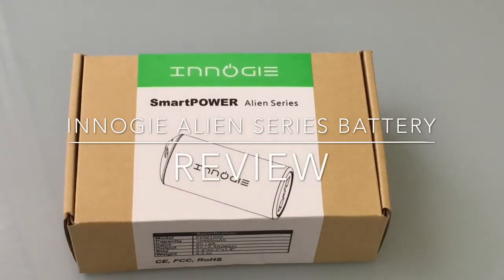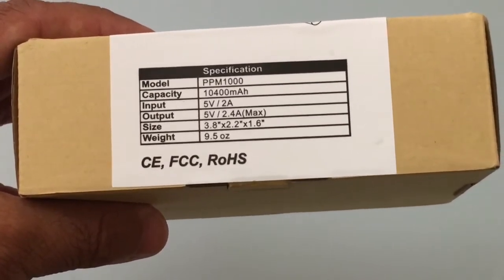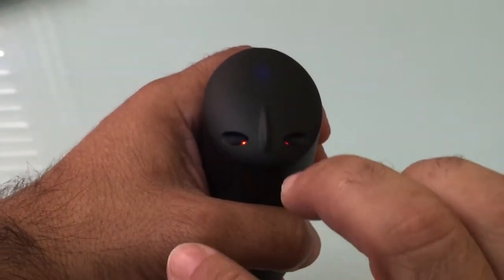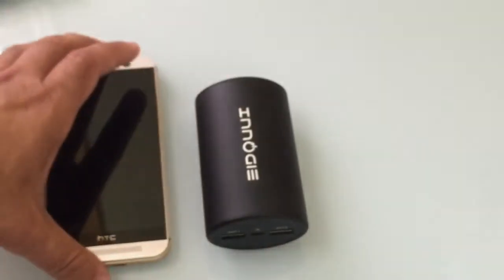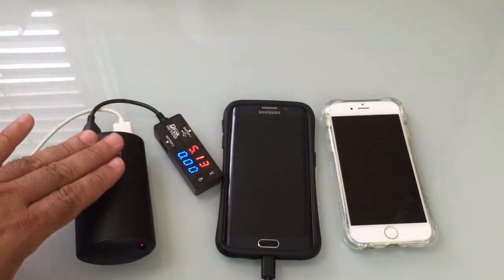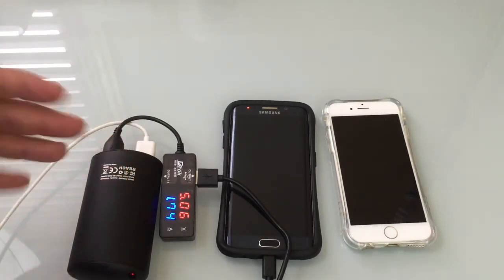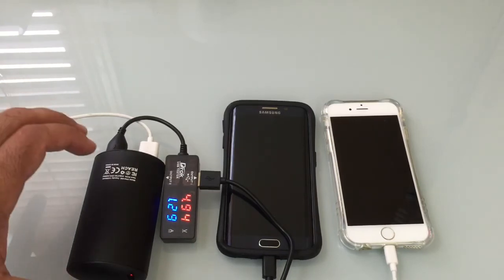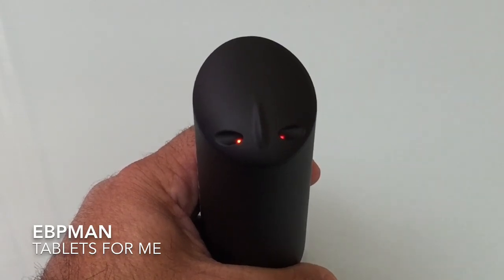Innogie® 10400mAh Alien Power Portable Charger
This is one of the few batteries that I have tested that has a output charging rate about 1 a.  Check out this video as see for your self